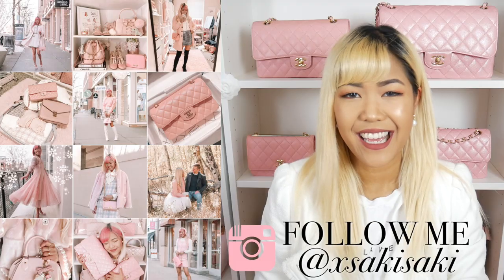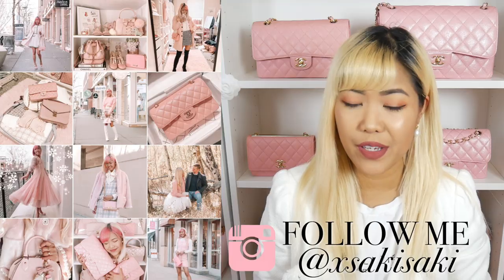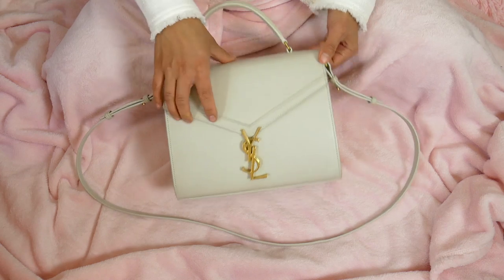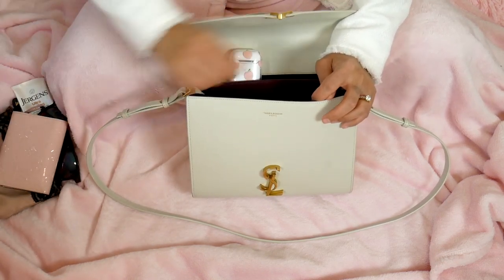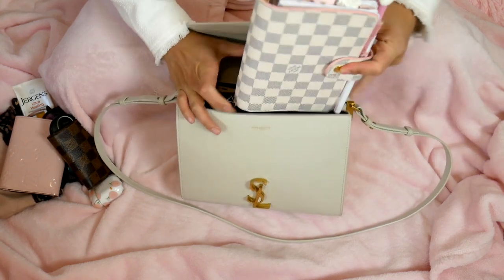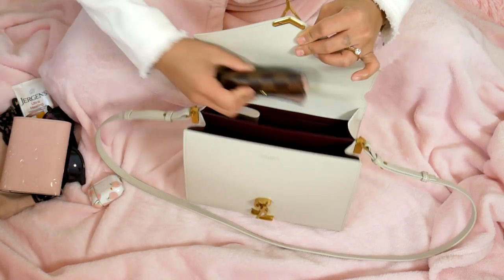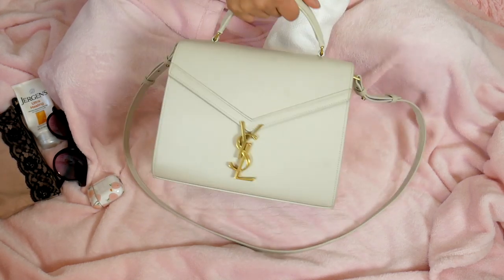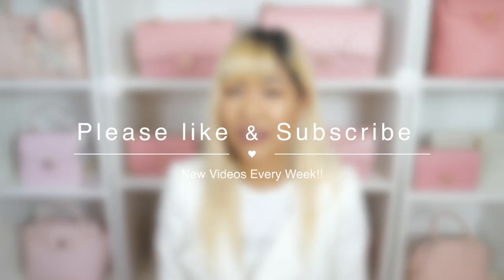YSL BAG REVIEW ♡ Why I'm Selling it, What Fits & Mod Shots ♡ xsakisaki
YSL Cassandra - available

~*♡~*  My Links ~*♡ ~*

Saki ♡